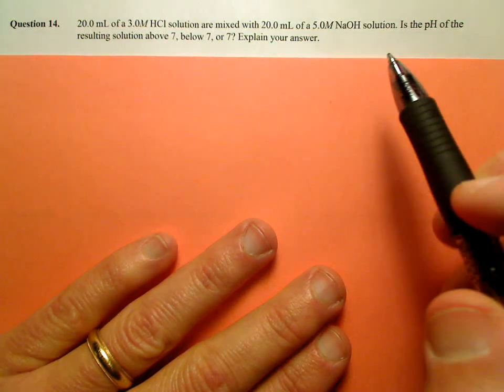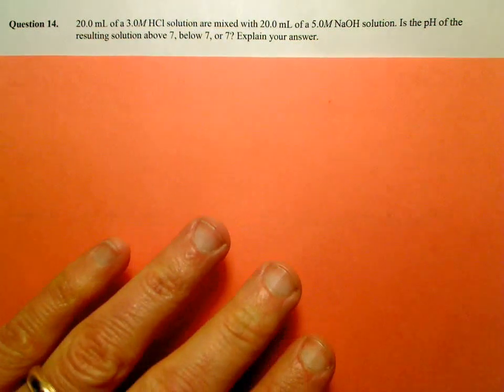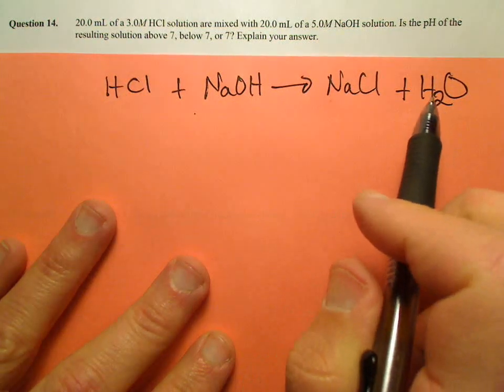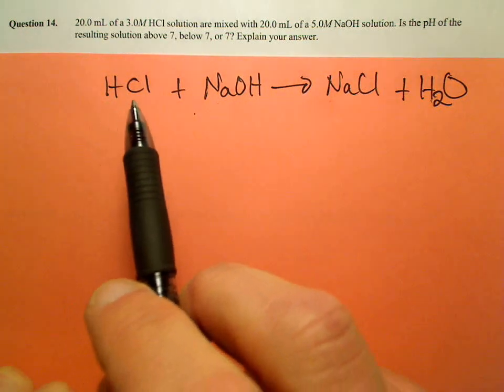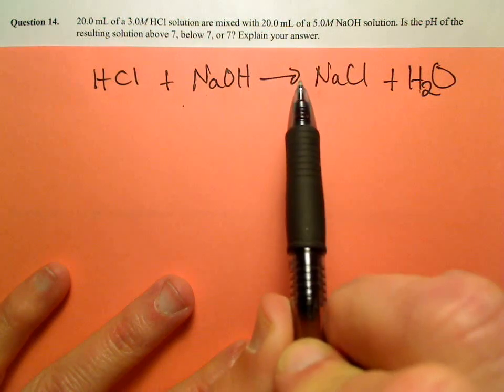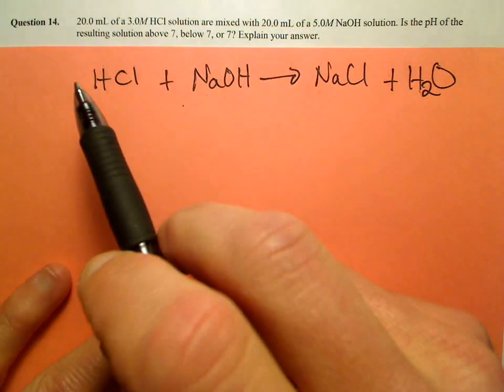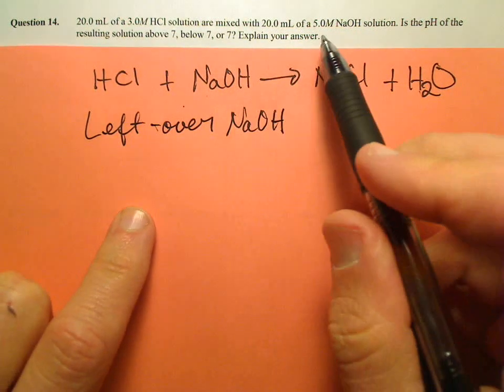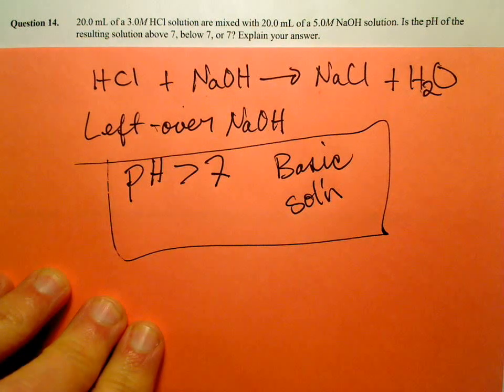20.0 mL of a 3.0M HCl solution are mixed with 20.0 mL of a 5.0M NaOH solution. What is the pH?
20.0 mL of a 3.0M HCl solution are mixed with 20.0 mL of a 5.0M NaOH solution. Is the pH of the resulting solution above 7, below 7, or 7? Explain your answer.